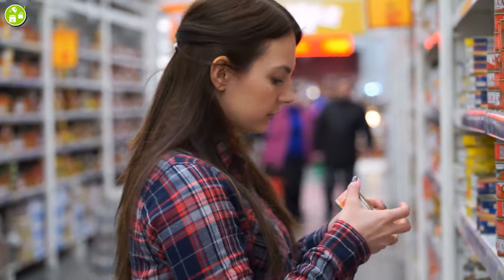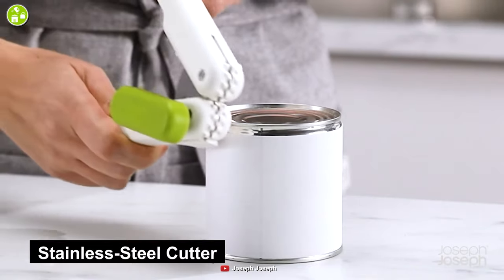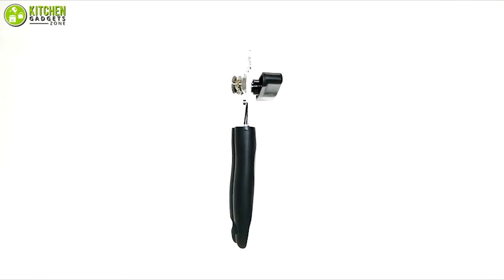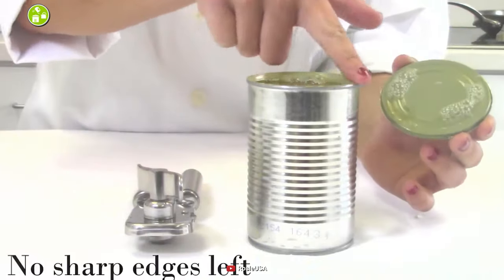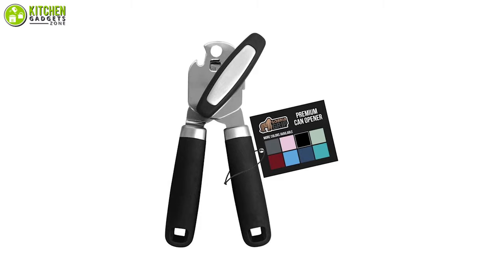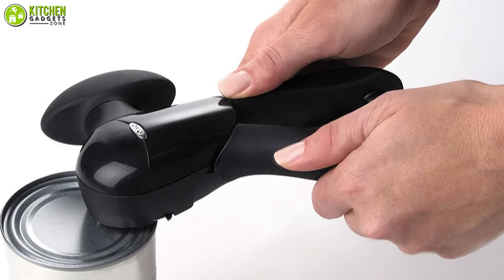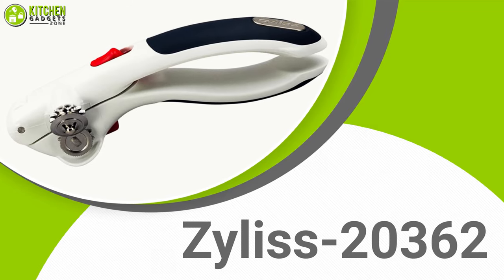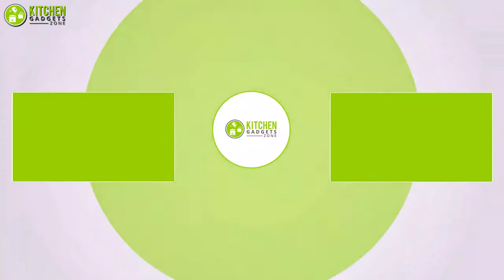7 Best Can Opener on Amazon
The best can opener is what you need in your kitchen drawer to swiftly open any can! By using a can opener you can easily open any type of can without giving too much effort. There are many types of the can opener is available on market. In this case, how would you know which of these best can opener is actually your need? So to help you choose easily, in this video, we’ve talked about the 7 best can opener on amazon that you should check out!

0:00 - Introduction

01:02 - 7. Joseph Joseph 20172 Can Opener

02:08 - 6. Zulay Can Opener

03:16 - 5. Rosle 12757 Can Opener

04:22 - 4. Gorilla Grip Manual Can Opener

05:41 - 3. OXO 1049953 Can Opener

06:53 - 2. KitchenAid KE199OHOBA Can Opener

08:00 - 1. Zyliss 20362 Can Opener
***Video Credit:
** Joseph Joseph
** RosleUSA
** OXO